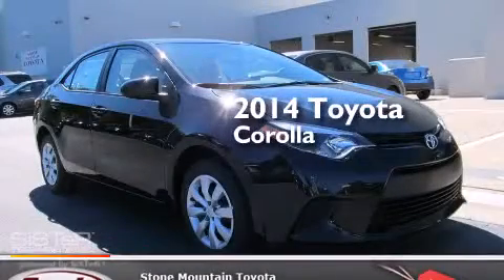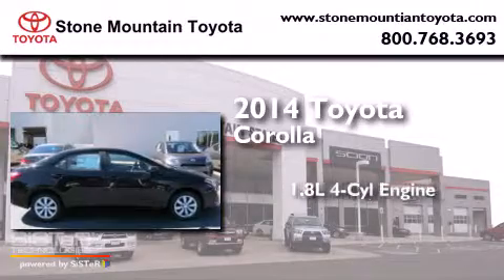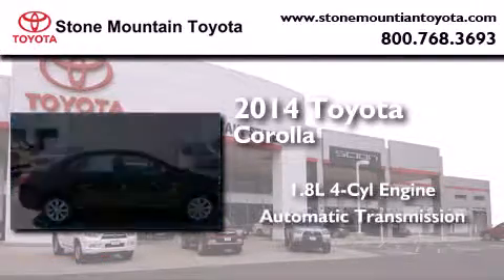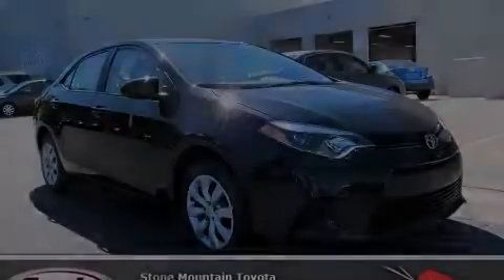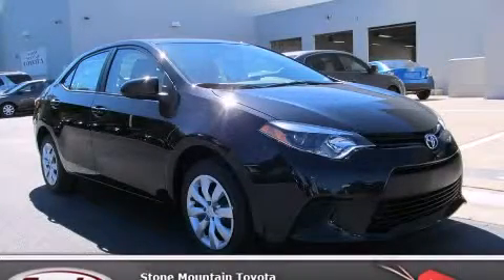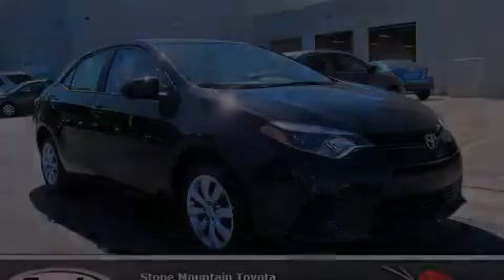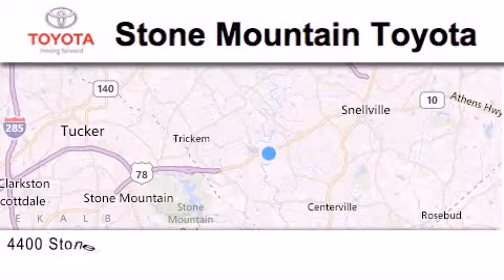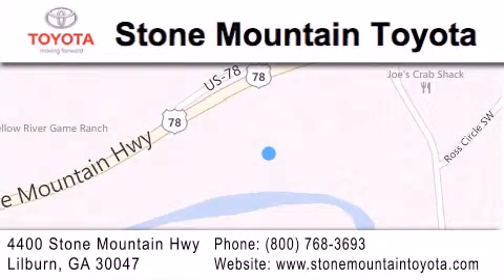2014 Toyota Corolla Lilburn GA 30047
We have been honored to serve the Lilburn GA area , we promise that your experience at our dealership will exceed your expectations ! Year : 2014 Make : Toyota Model : Corolla Engine : 1.8L I-4 cyl Trans . : continuously variable automatic Exterior : Black Miles : 4 Interior : 01 Stock : EC025275 Stone Mountain Toyota 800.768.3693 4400 Stone Mountain Highway Lilburn , GA 30047